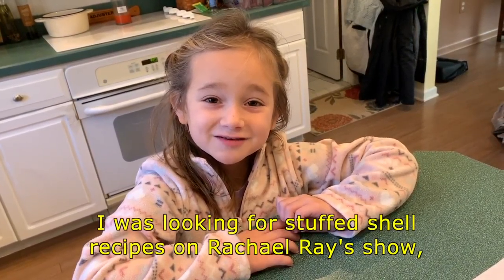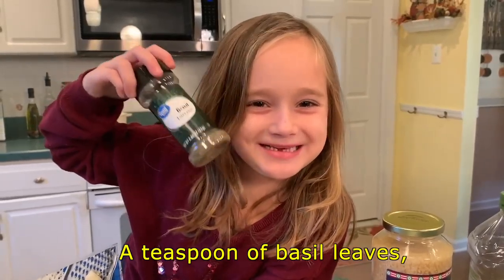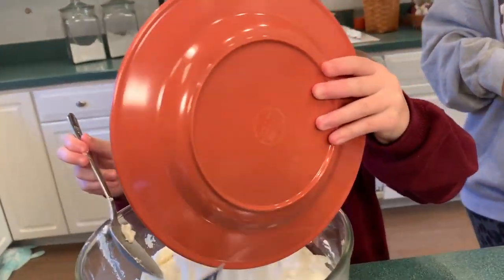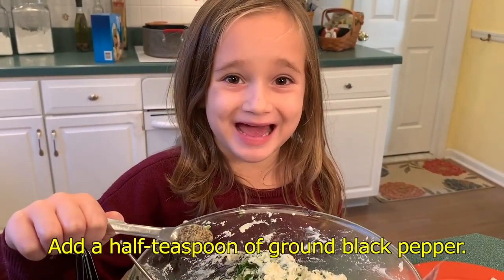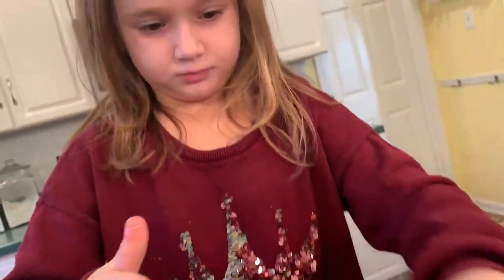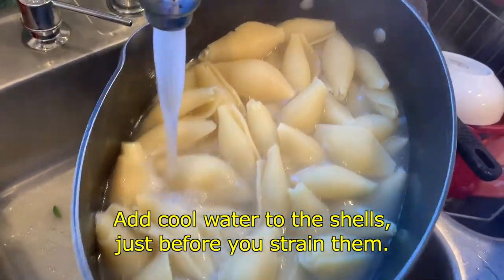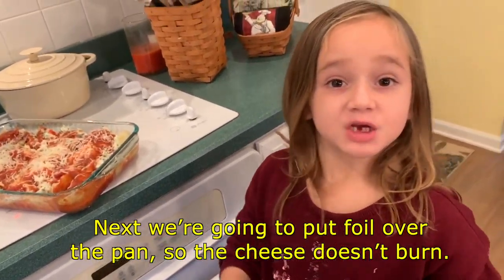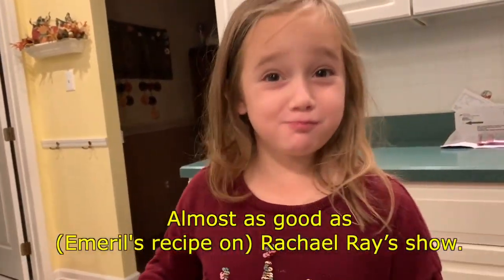Stuffed Shells with Ricotta Cheese by Sophia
Homemade Stuffed Shells Recipe. Stuffed Shells made easy with Sophia Cook. Learn how to make stuffed shells with Sofia Cook, using a recipe that she learned from Emeril Lagasse on the Rachel Ray show. How to make stuffed shells recipe, Homemade Stuffed Shells Recipe, ricotta stuffed shells, stuffed shells with ricotta, ricotta stuffed shells recipe, best ricotta stuffed shells recipe, easy stuffed shells, classic stuffed shells,Italian stuffed shells, cheesy stuffed shells